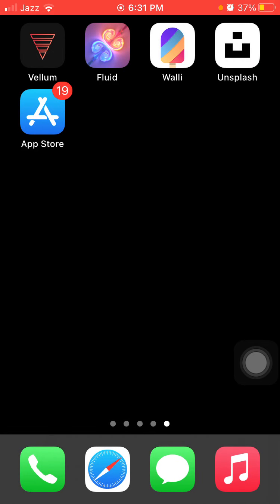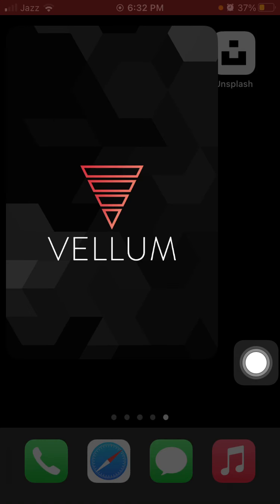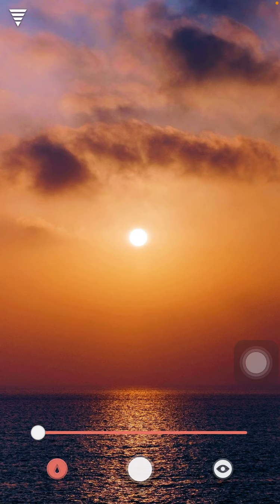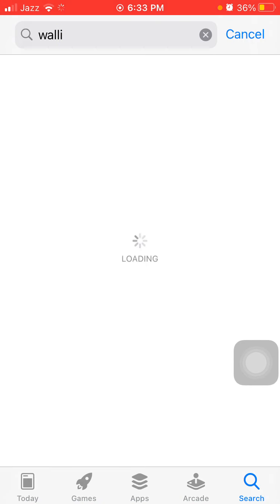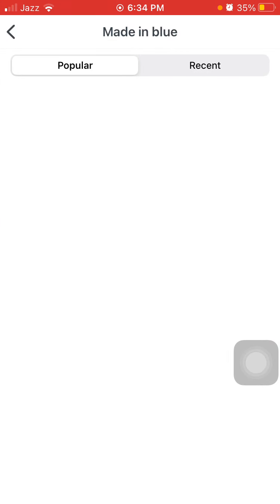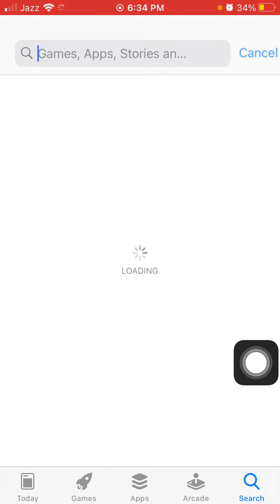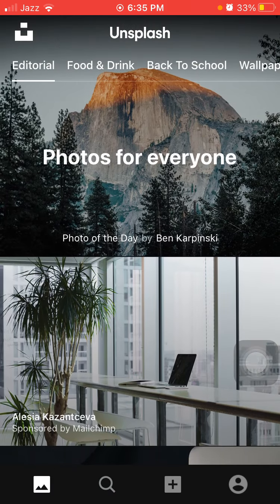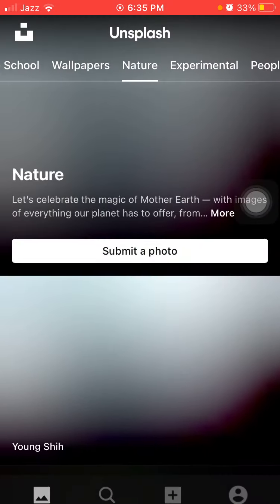best wallpaper apps for iPhone || BEST WALLPAPER APP FOR iPHONE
The Best Wallpaper Apps for Android and iOS